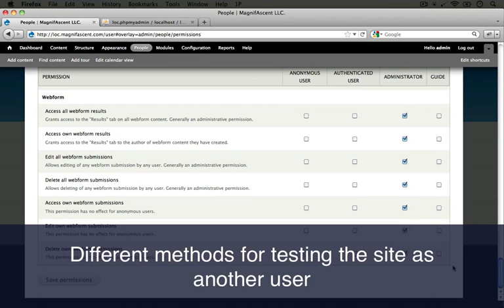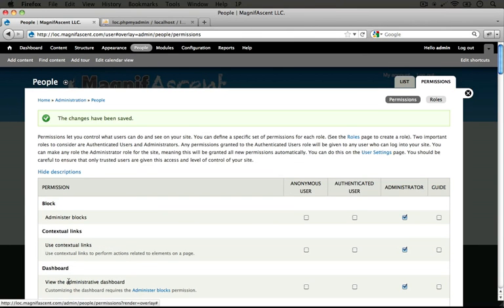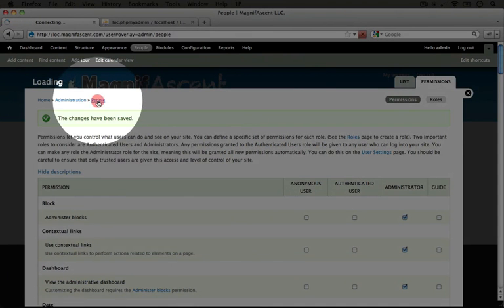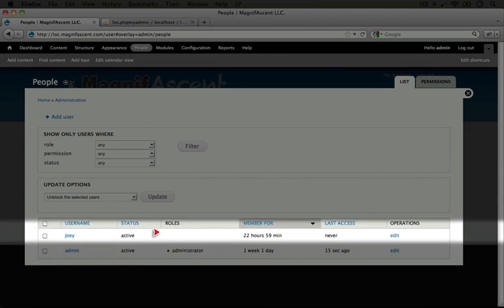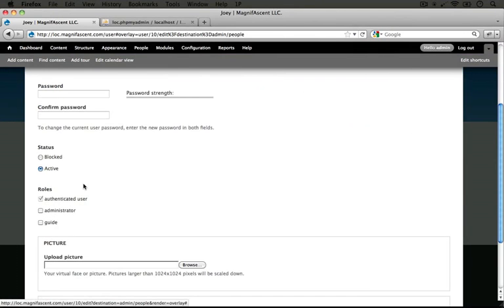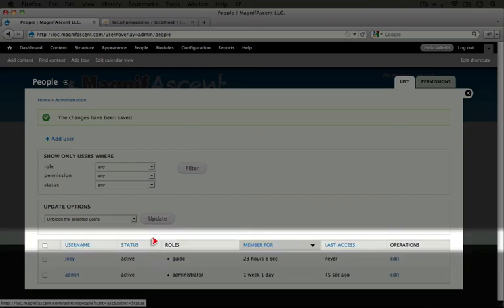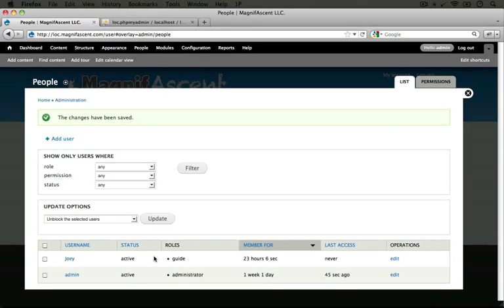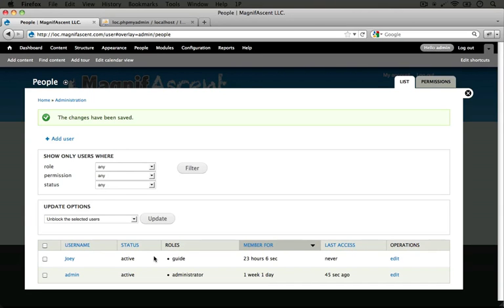108. Different methods for testing the site as another user (a Drupal how-to)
Here's a short excerpt from the video transcript: "Let's go ahead and save this role. I'm going to click the 'Save permissions' button. And now we need to assign the role to the user for Joey. Let's go ahead and go back to the people administration page, I'm going to click on 'People' here. And I'm going to click on the 'edit' link next to the Joey account. Then let's scroll down to where we see the list of roles here. I'm ..."